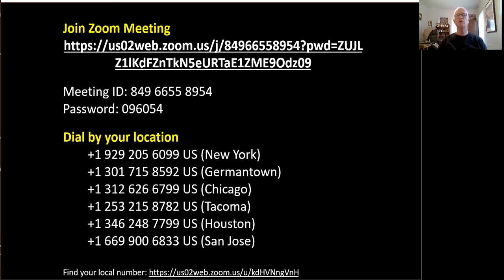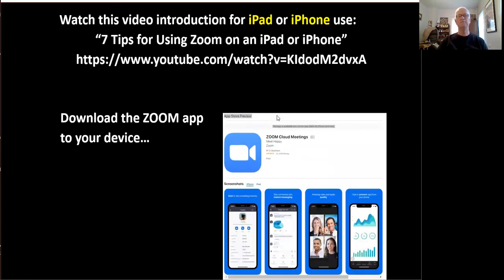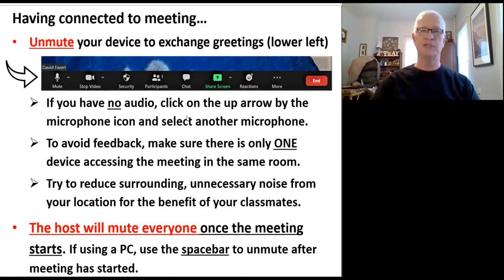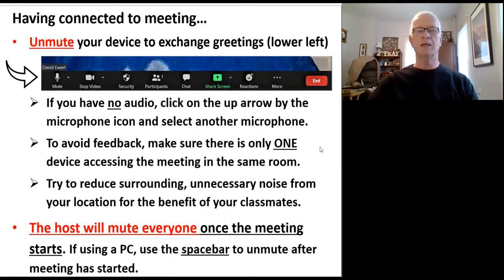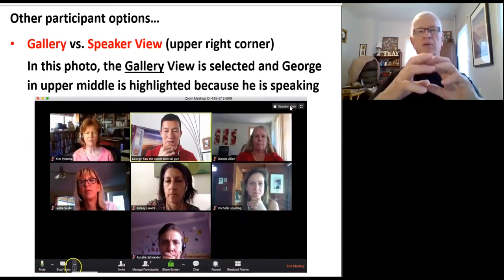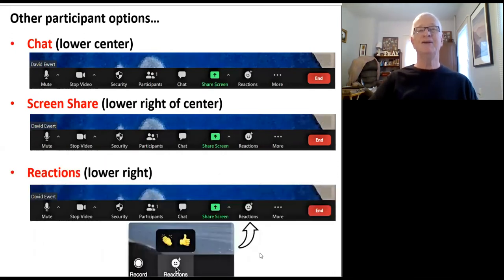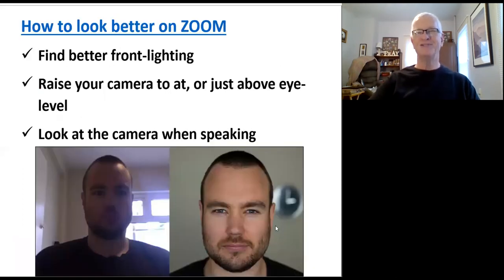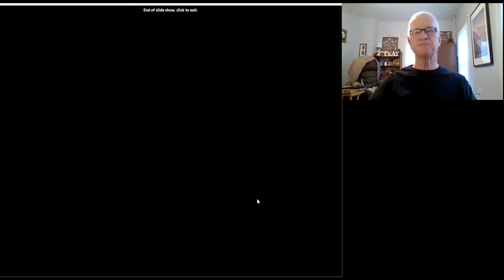HSVP ZOOM TUTORIAL